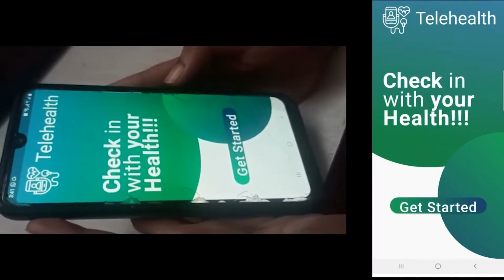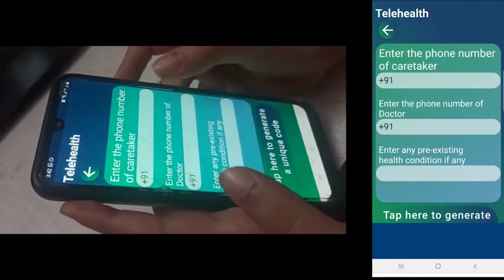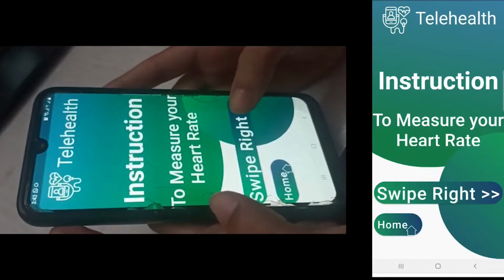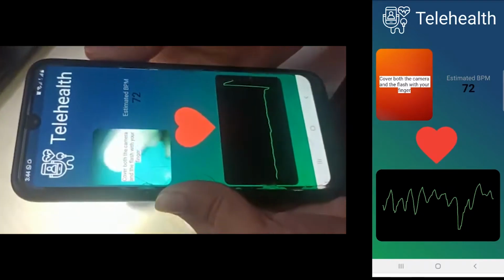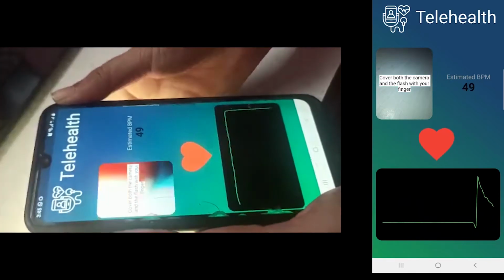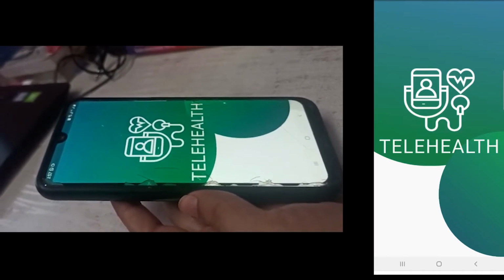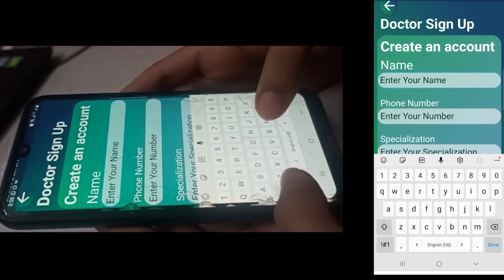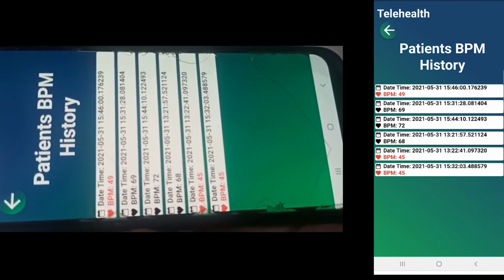TELEHEALTH : Remote Health Monitoring System - Working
Working  - Telehealth : Remote Health Monitoring System

Guide : Dr. Latesh Bhagat (HOD Computer Science Department)

‘Telehealth’ is  an App which  offers remote monitoring for the elderly anytime anywhere.

Team Members :

Kshitija Randive
Gauri Wyawahare
Honey Pede
Mehul Shahu